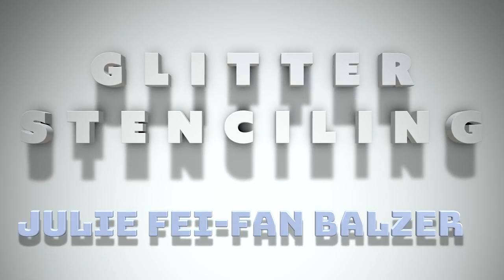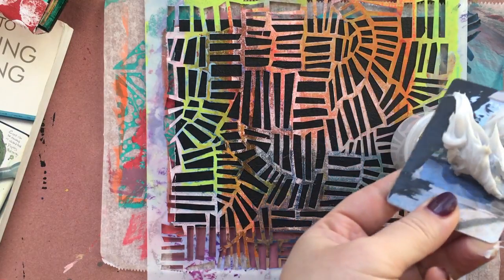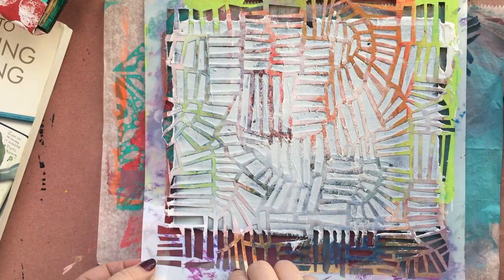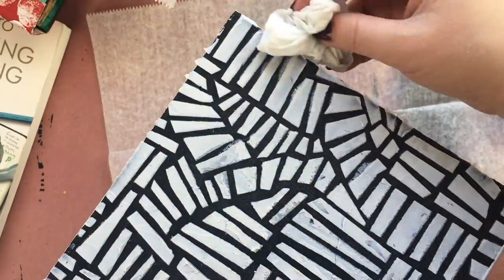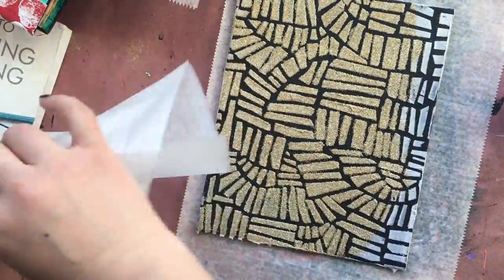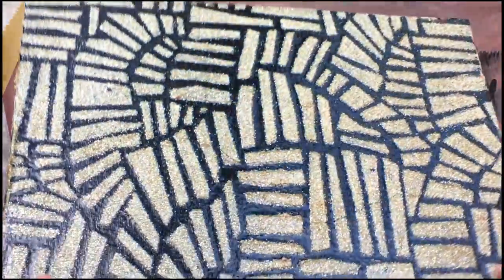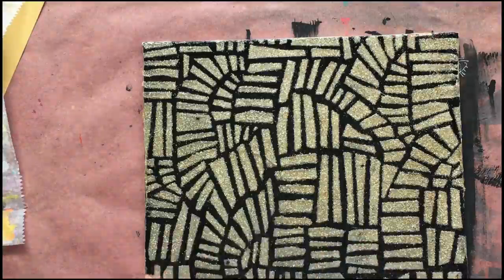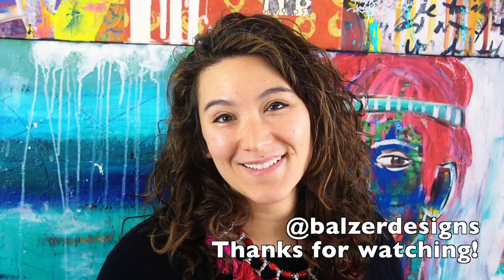Glitter Stenciling: How To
Stenciling with Glitter is easy and fun and best of all, I have a method for sealing in the glitter so it doesn't get everywhere!  In the video I'm using:

Gloss Medium